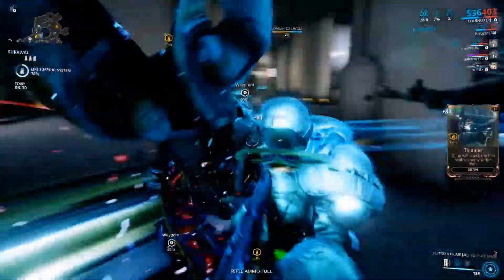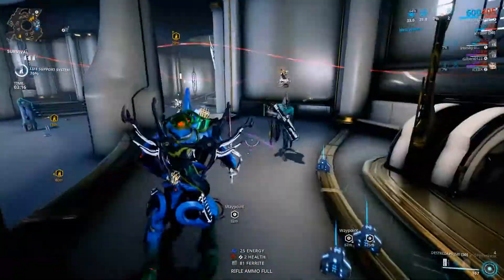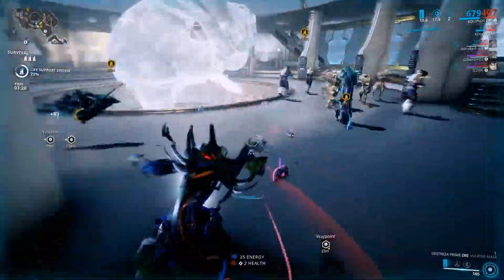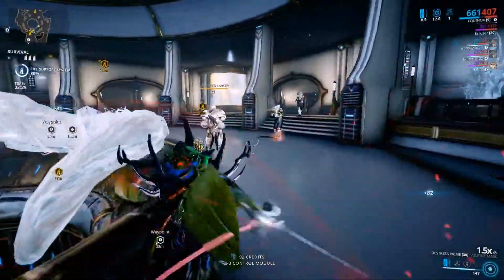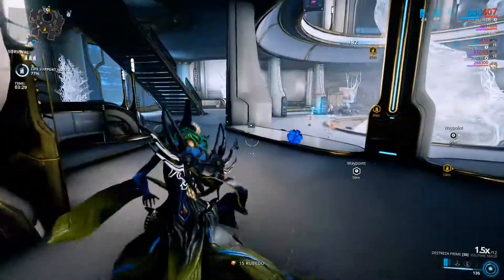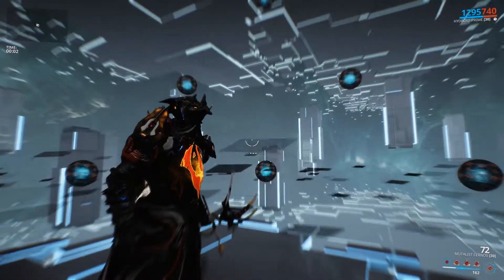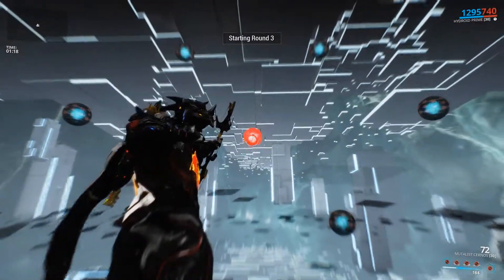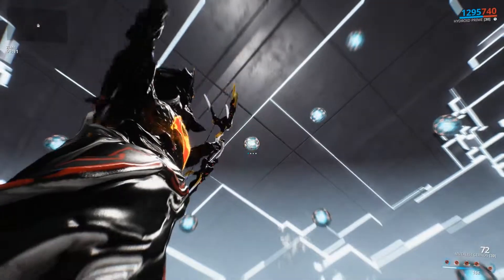Warframe | How to pass Mastery Rank test 6....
Also if you want me to put something in particular please comment in the comment section below.